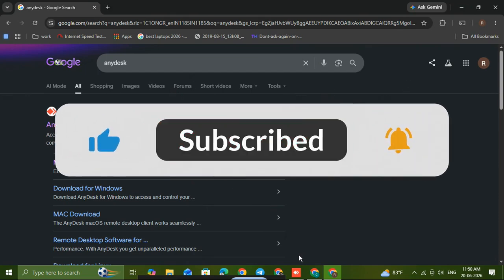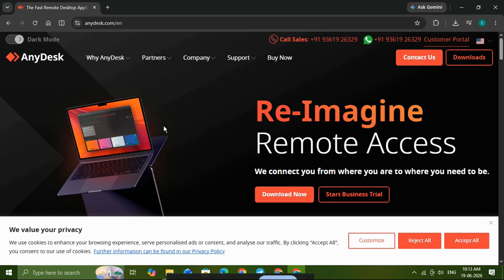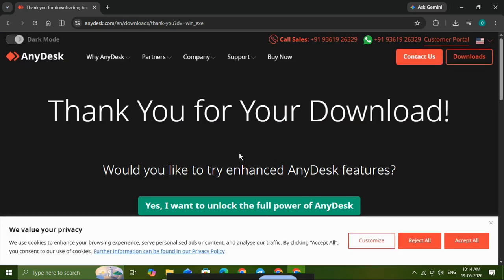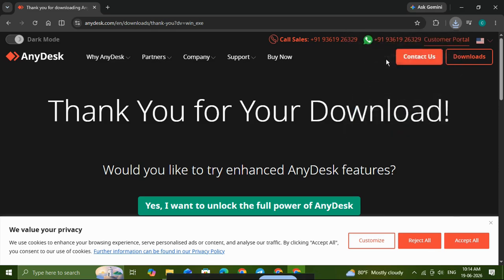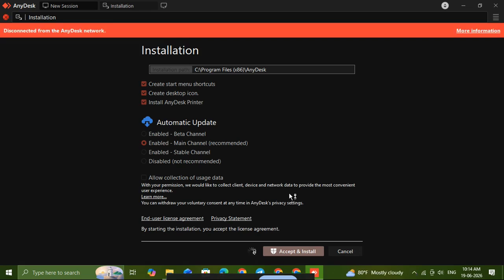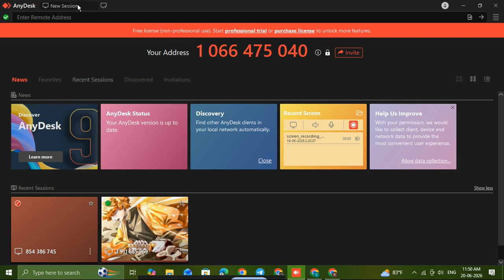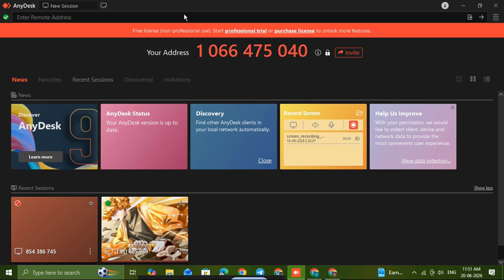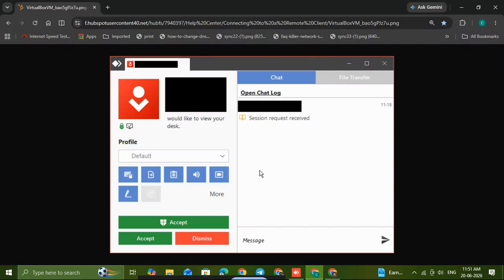How To Install And Use AnyDesk For Windows (Easy Setup Guide)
Learn how to install and use AnyDesk for Windows in this simple step-by-step tutorial. Set up a remote session, find your AnyDesk ID, connect to another PC, and authorize access safely.

🕚Timestamps:
0:00 Introduction
0:16 Open AnyDesk And Click New Session
0:32 Find Your This Desk ID Or Alias
0:54 Enter A Remote Desk ID To Connect
1:18 Accept The Connection Request
1:42 Control The Remote Computer
2:04 Safety Tips And Recap
2:24 Outro

✍️What You'll Learn In This Video:
• How To Open The New Session Tab In AnyDesk
• How To Find Your AnyDesk ID In The This Desk Section
• How To Connect To Another PC Using A 9-Digit ID
• How To Accept And Authorize A Remote Session
• How To Use Mouse, Keyboard, And File Access Permissions
• How To Stay Safe While Using AnyDesk For Remote Support

💡Pro Tips:
• Double-check the remote ID before pressing Enter
• Only share your AnyDesk address with trusted people
• Review permissions before clicking Accept
• Use file transfer only when necessary
• Close the session when you’re done for better security